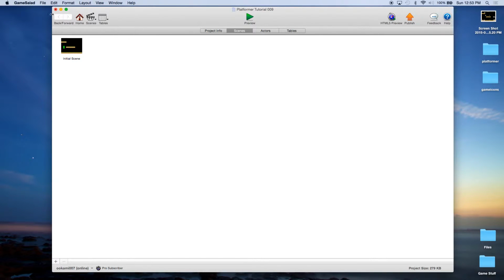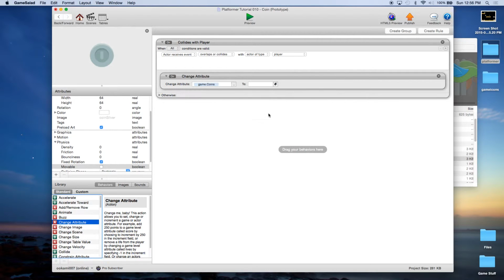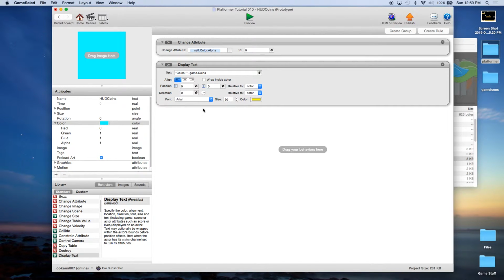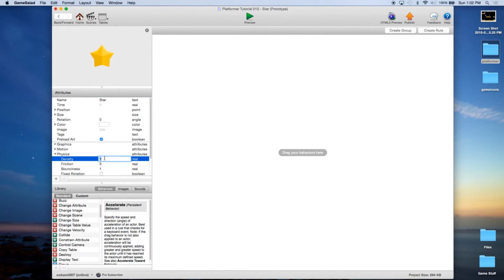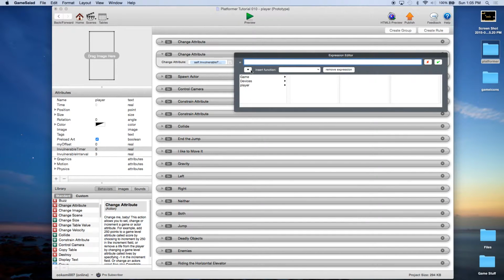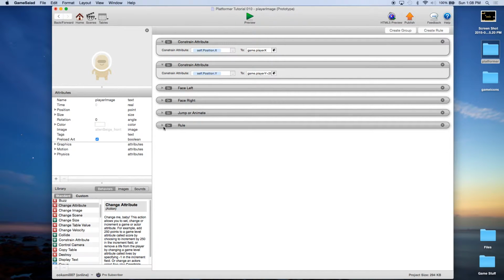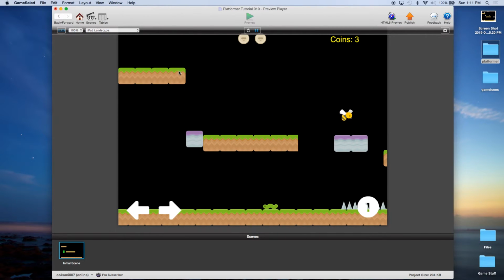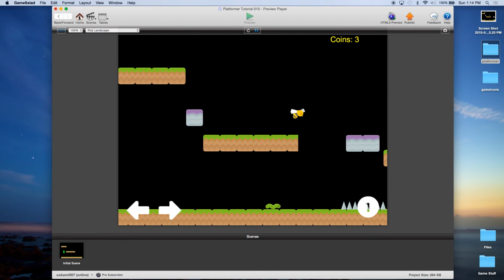Platformer Tutorial for GameSalad Creator 010 - Collectibles & Invulnerability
This is part 10 of the Monkeyuncle.com GameSalad platformer tutorial. This episode teaches how to create collectibles like coins, how to have the player pick them up and how to display a running total of total number of coins collected.  It also covers adding an invulnerability collectible and a short invulnerability on respawn.

Graphics from kenney.nl

You can download the template that goes with this tutorial from the templates section.